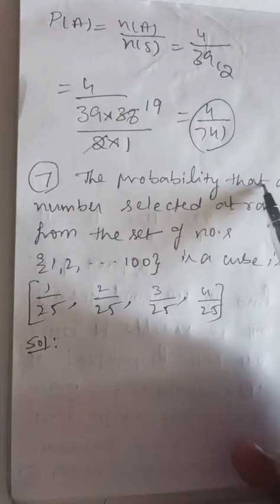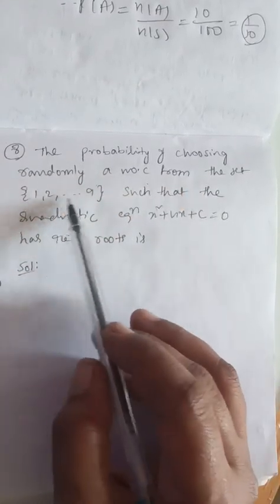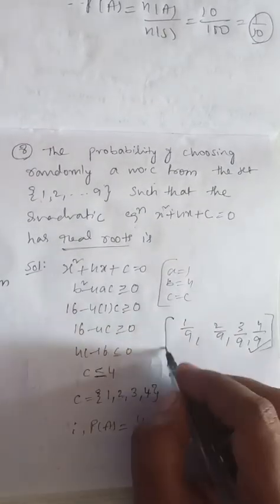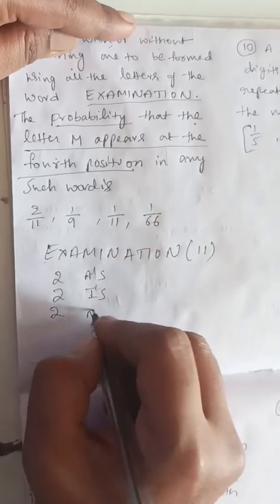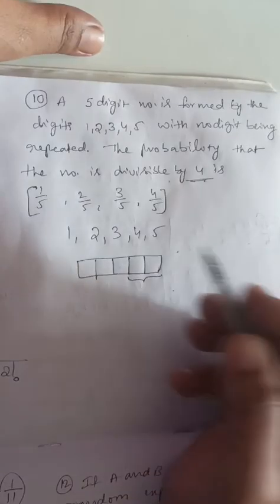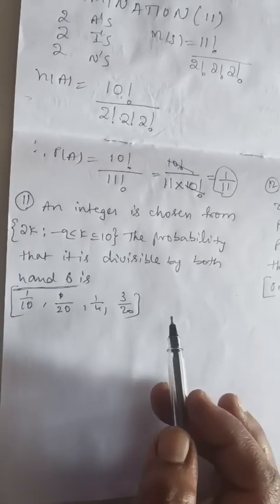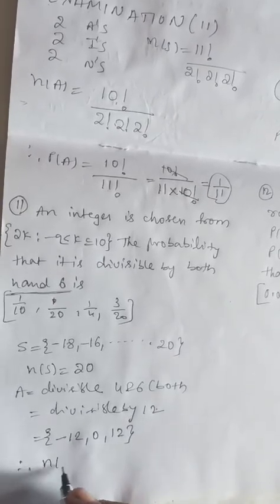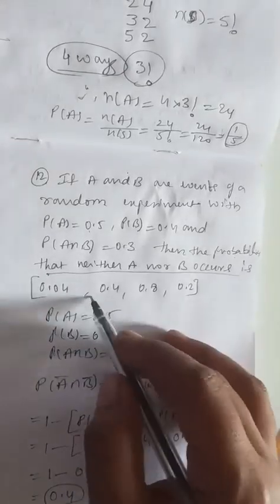EAPCET maths 2(A) Probability-2#eapcetmaths